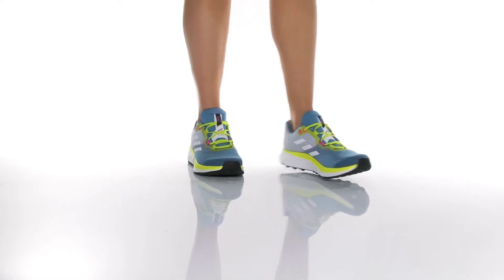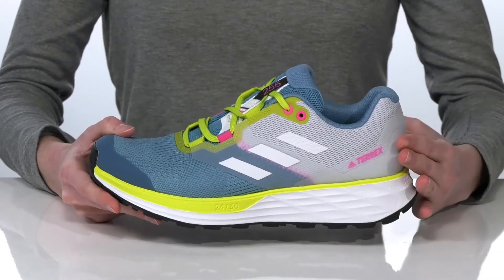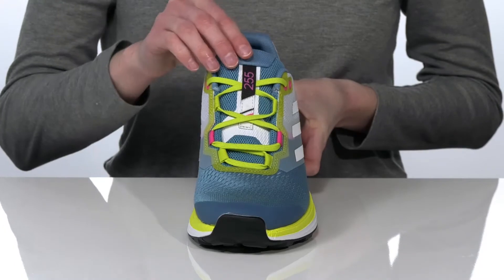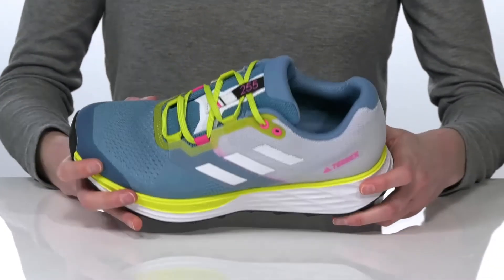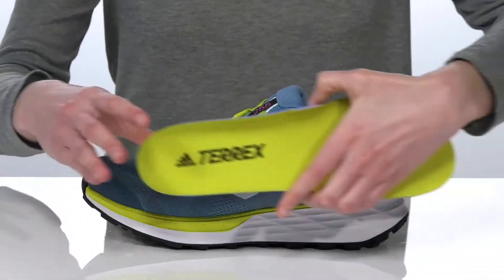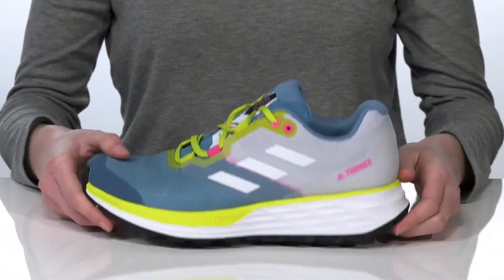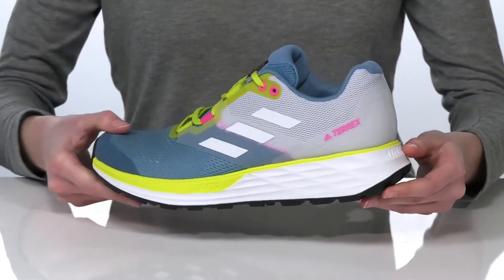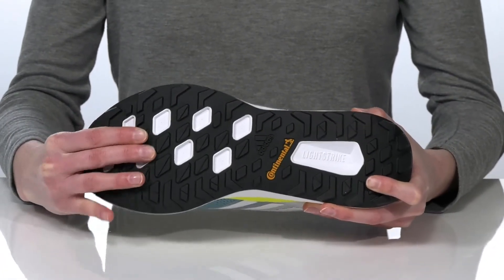adidas Outdoor Terrex Two Flow SKU: 9456777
adidas&reg; Outdoor Terrex Two Flow.
Synthetic outsole.
Imported.